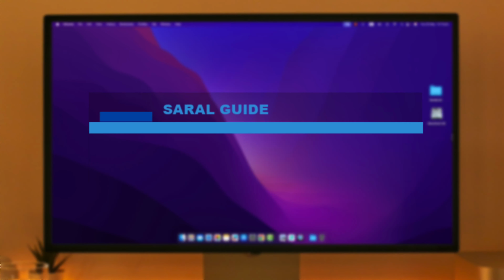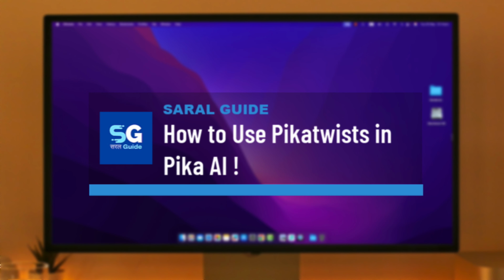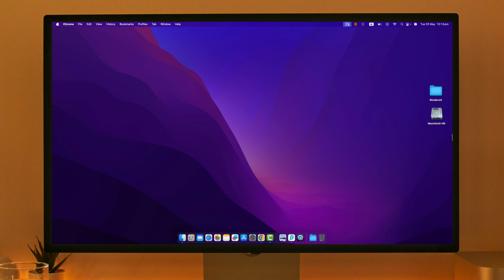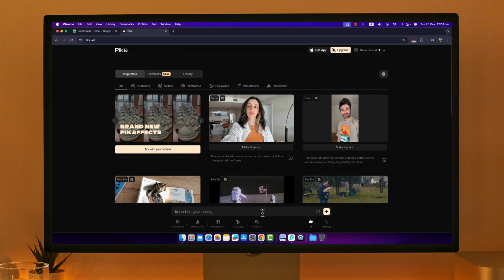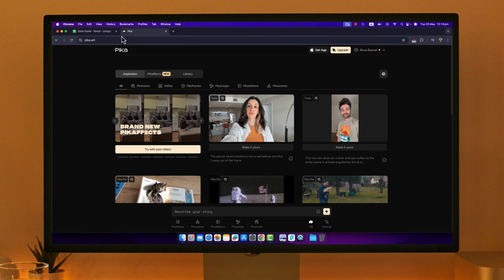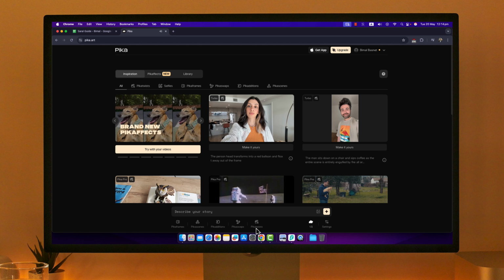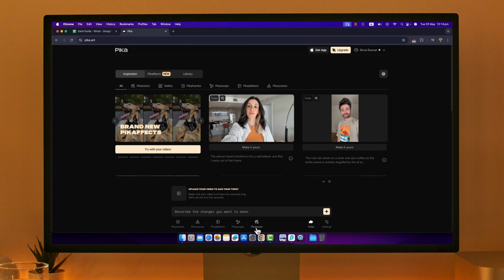How to Use Pikatwists in Pika AI !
Pika Twist is an advanced video-editing feature within the Pika AI platform, designed to let users creatively alter existing videos using text prompts. or through the Pika mobile app, this tool leverages AI to apply changes to the first five seconds of your uploaded video based on the description you provide. Pika Twist is part of Pika’s broader AI toolset, often referred to as Pika AAI, which includes video generation, editing, and transformation features powered by artificial intelligence.

After logging into your Pika AI account, look for the navigation menu or bottom toolbar. There, you’ll see an option labeled 'Pika Twist'. Tap or click on it to begin.

You’ll be prompted to upload a video file. Make sure the video is at least five seconds long, as the tool focuses on the first five seconds of footage to apply the transformation. Once uploaded, you’ll be asked to describe the twist or change you want the AI to make. For example, you might enter something like “change the sky to a sunset,” “add snowfall,” or “turn the character into a robot.” The more aligned your prompt is with the original video’s content, the better the results.

After submitting your request, the AI processes your input and outputs a new version of the video reflecting the described changes. The final result can be downloaded or used within other Pika tools for further editing. This makes Pika Twist a powerful tool for creators, marketers, or casual users looking to experiment with video transformation through AI.

Timestamps:
0:00 Introduction
0:16 Accessing pika.art or Pika app
0:23 Navigating to the Pika Twist feature
0:29 Uploading a video
0:38 Describing the twist for AI processing
0:55 Final output and use cases
1:04 Conclusion